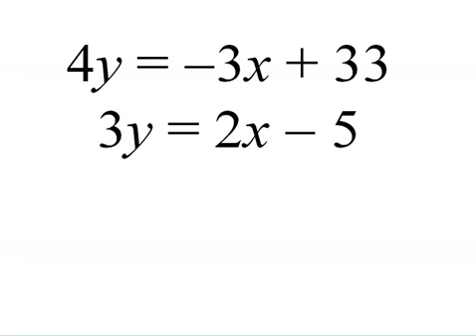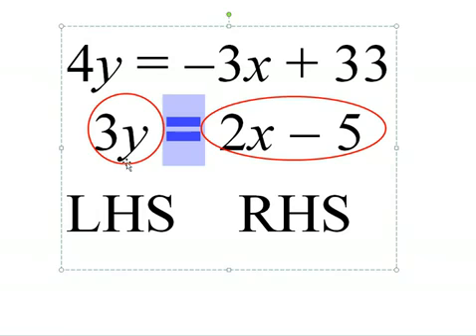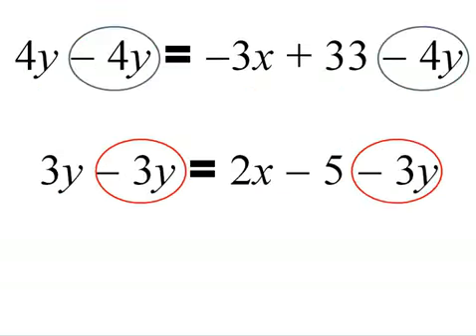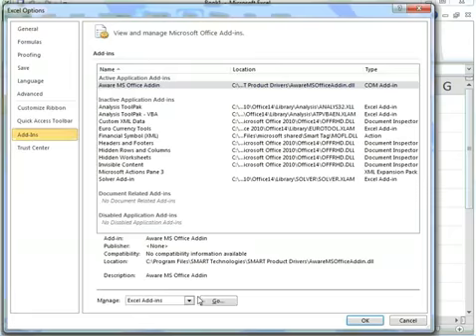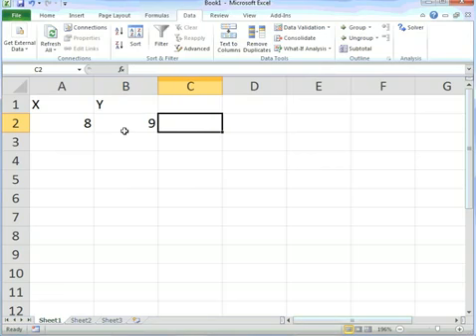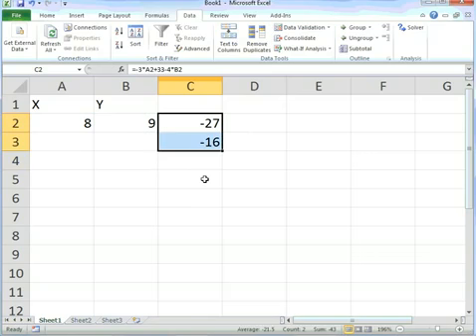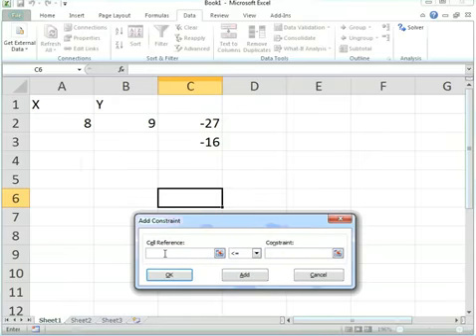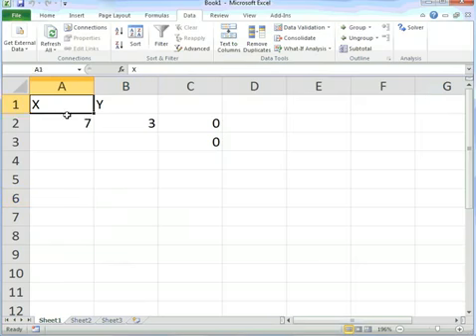Solving simultaneous equations using the Solver Add in with Excel 2010